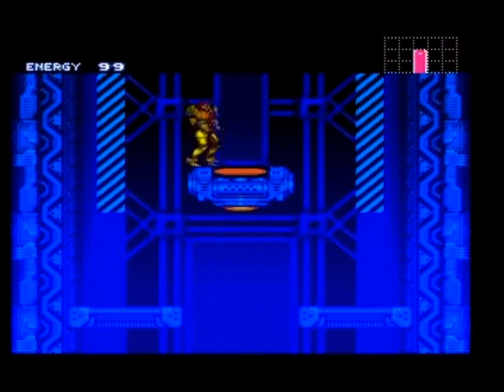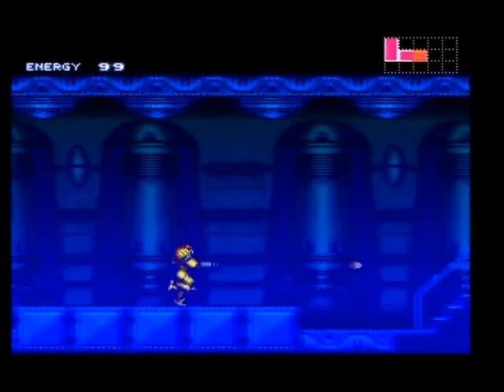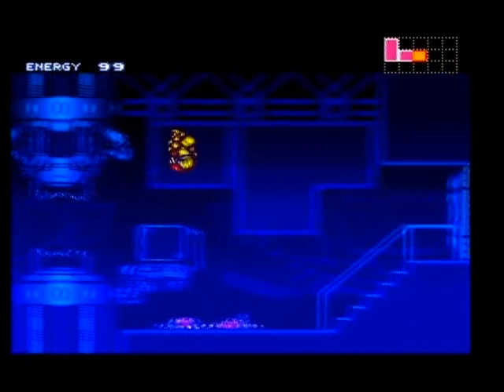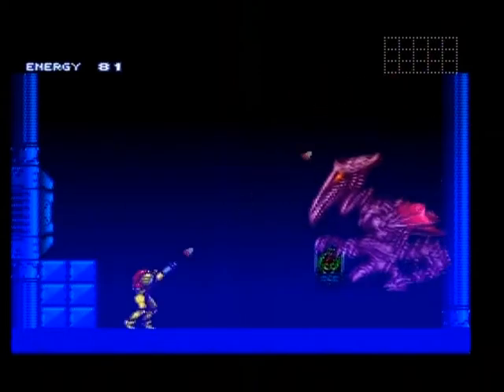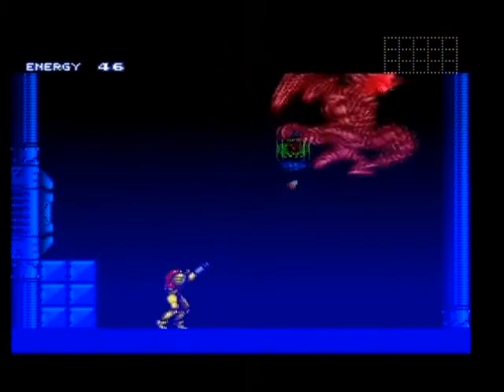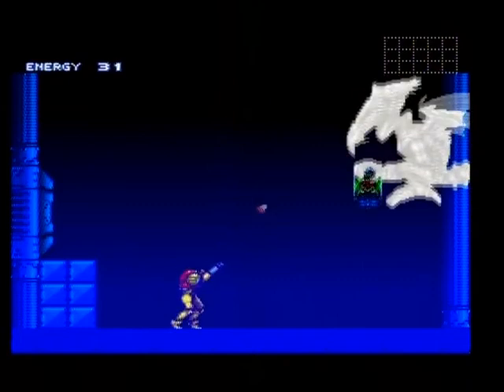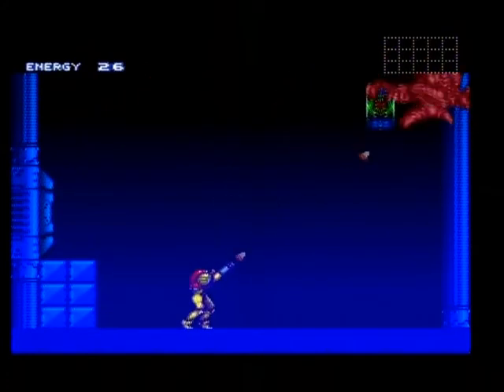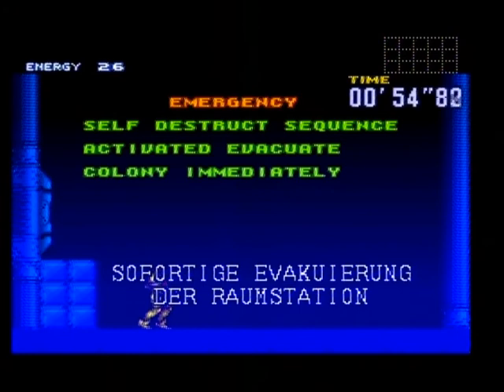SNES recording test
Testing with recording from my actual snes.